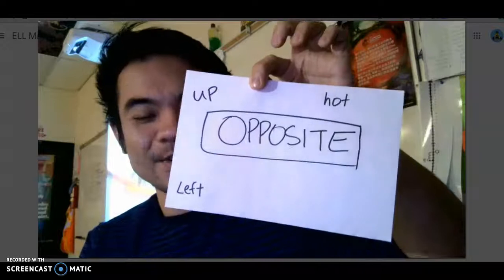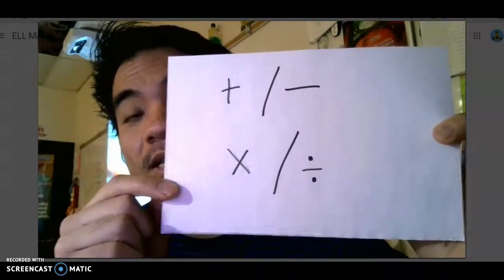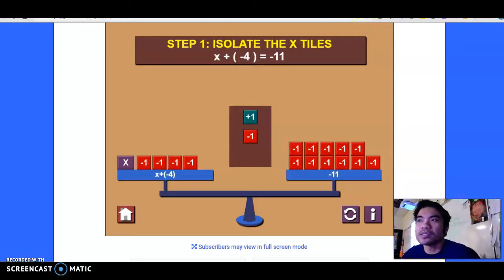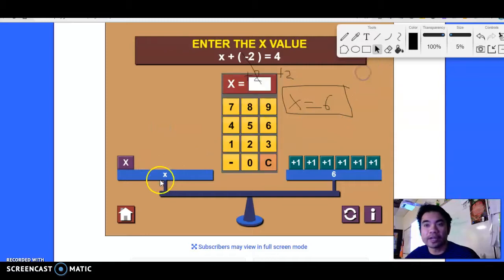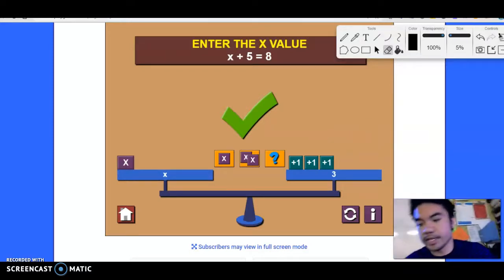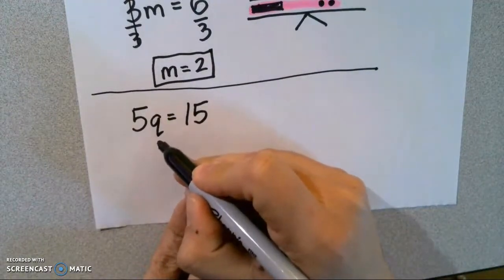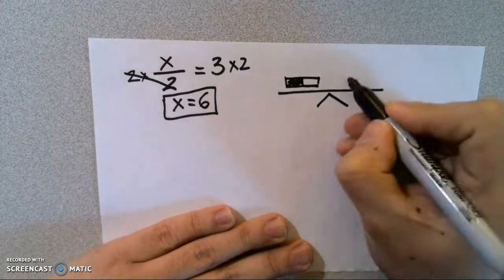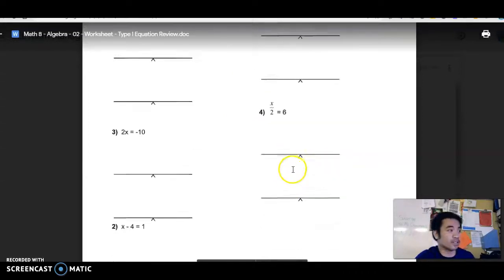Lesson on One Step Equations